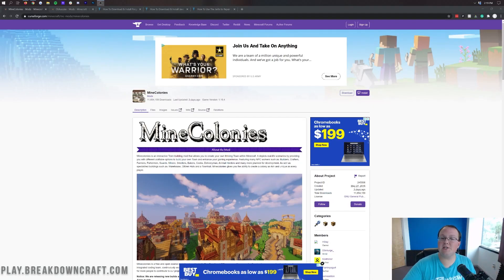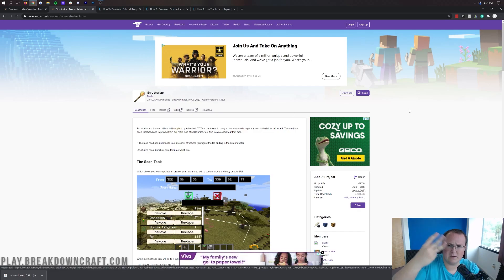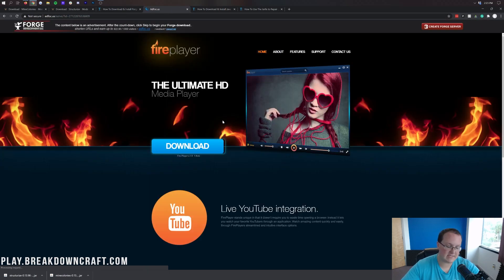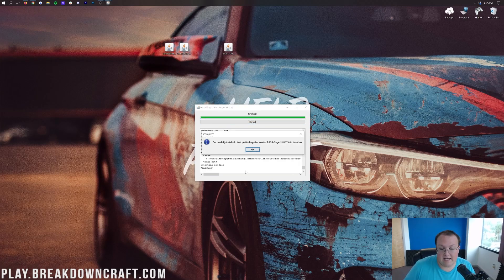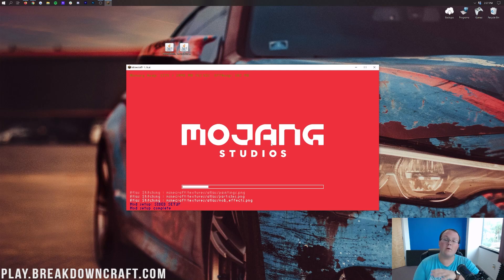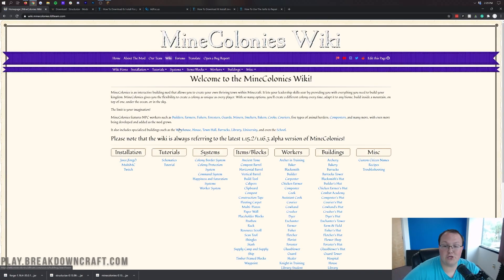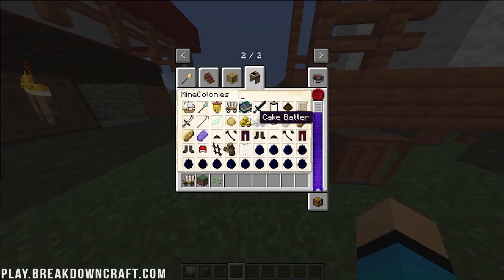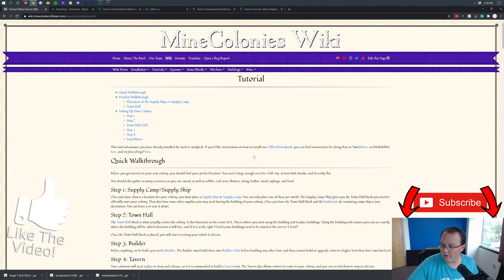How To Download & Install MineColonies in Minecraft 1.16.4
How can you download and install MineColonies in Minecraft 1.16.4? Well, in this video, we show you exactly how to download and install MineColonies in Minecraft 1.16.4. From where to download MineColonies from to how you can setup MineColonies and start playing MineColonies 1.16.4, this video really does show you how to do it all. Thus, without anymore delay, here is how to add MineColonies to Minecraft 1.16.4!

**SOCIAL MEDIA**
About this video: In this video, we show you how to download and install MineColonies in Minecraft 1.16.4. What is MineColonies 1.16.4? Well, MineColonies is an interactive building mod that allows you to create your own town in Minecraft. This done by placing down building blocks and then moving them around with the Structurize mod, which is required for MineColonies to work.

You start out building a supply ship or camp, and then, you can continue expanding and growing from there adding in warehouses, living areas, fishing huts, blacksmiths, and so much more. There are also NPCs that go along with these buildings that will actually do things like mine and fish for you. Overall MineColonies is a really cool town mod for Minecraft 1.16.4. Thus, without anymore delay, here is how to get MineColonies in Minecraft 1.16.4!

The first step of getting MineColonies 1.16.4 is actually downloading and installing Forge. You can find our in-depth tutorial for getting Forge in Minecraft in the description above. It goes over every single step of getting Forge, and even some of the issues you may have when install Forge 1.16.4 for MineColonies.

When you click that link, it will take you to MineColonies download page. When you are there, look at the right-hand side and scroll down until you see the ‘Minecraft 1.16’ section. Under that, you will see a version of MineColonies for 1.16.4. Click the purple download button to the right of this version. MineColonies will start downloading, and you will need to keep/save the file depending on your browser.

You aren’t complete finished yet. You still need to repeat the above download process for the ‘Structurize Mod’, which is also linked in the description above.

After you have MineColonies and Structurize downloaded, it is time to go over how you can install MineColonies in Minecraft 1.16.4! Luckily, this is pretty easy. Just hit the Windows Key on your keyboard and ‘R’ at the exact same time to open up the ‘Run’ application on your PC. In the text box in this app, type ‘%appdata%, and hit enter. This will open up your Roaming folder. In this video folder, you will find a ’.minecraft’ folder. Open that, and you will find a ‘mods’ folder. If you don’t have a mods folder, create one! Finally, to install MineColonies in Minecraft 1.16.4 drag-and-drop MineColonies and Structurize into this folder. They are now installed.

You aren’t complete done just yet though. You still need to open the Minecraft Launcher, click the little arrow next to the Play button, select the ‘Forge’ profile, and click Play. When you do that, Minecraft 1.16.4 will open up with the MineColonies mod installed!

Congratulations! You now know how to download and install MineColonies in Minecraft 1.16.4. If you have any questions or issues about adding MineColonies to Minecraft, let us know in the comment section below, and if we did help you get MineColonies for Minecraft 1.16.4, be sure to give the video a thumbs up and subscribe to the channel. It really helps us out. Thank you in advance!